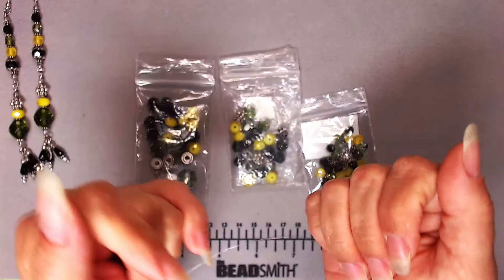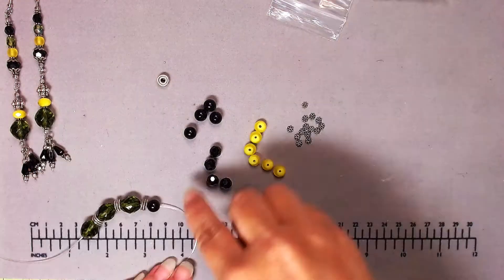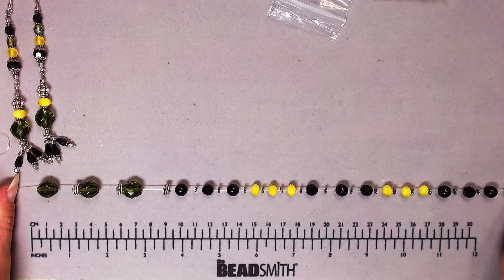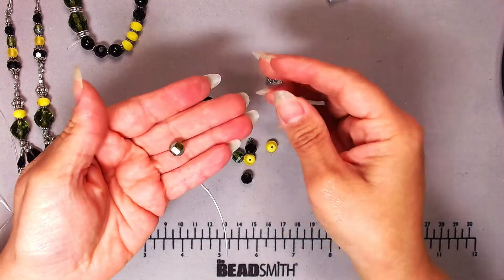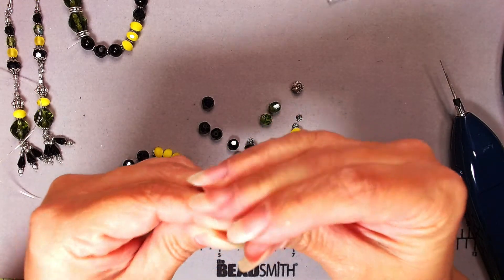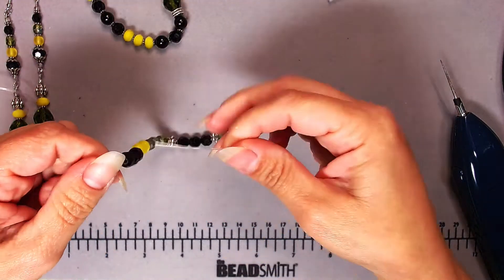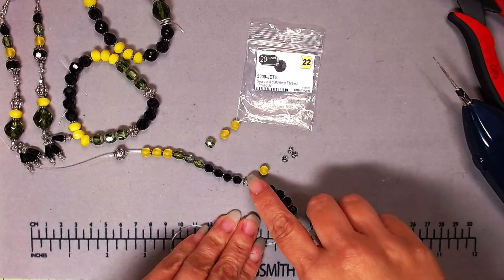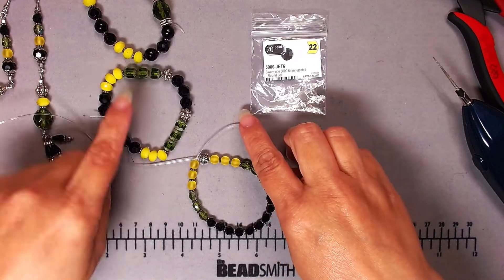TUTORIAL: Boho Tribal Style Bracelet Set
Hi Friends! In this video, I show how to make a trio of fun, super textured bracelets with a boho tribal style. I used beads from my stash and explain some of my design process. I hope that this inspires you to get into your stash and get crafting!

🌙✨Materials Used✨🌙
Bracelet 1:
3 - 12mm faceted Olivine Czech glass beads
4 - 8mm faceted Black crystal round beads
5 - 8mm Shiny Round glass beads
6 - 8mm Yellow Swirl crystal rondelle beads
4 - Sterling Silver Disk Bali Beads
12- 4mm Silver Tone Daisy Spacer beads

Bracelet 2:
2 - 10mm Sterling Silver Bali beads
9 - 8mm faceted Black crystal round beads
6 - 8mm Yellow Swirl crystal rondelle beads
6 - 8mm Olivine Picasso Cathedral Cut beads
5 - 4mm Silver Tone Daisy Spacer beads

Bracelet 3:
1 - 8mm Sterling Silver Bali Bead
6 - 6mm Yellow Matte glass round beads
2 - 6mm faceted Olivine AB Czech glass beads
10 - 6mm faceted Black crystal round beads
21 - 4mm Silver Tone Daisy Spacer beads

🌙✨Tools Used✨🌙
OLYCRAFT 150 Yards 0.8mm Crystal Elastic Cord Stretch Beading Thread
G-S Hypo Cement
Flush Cutters
Bead Reamer